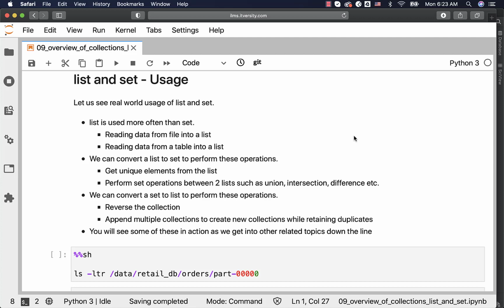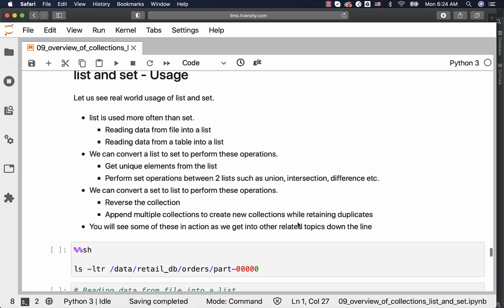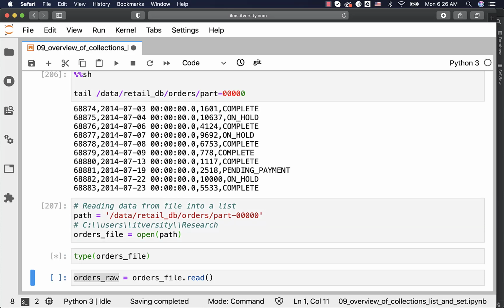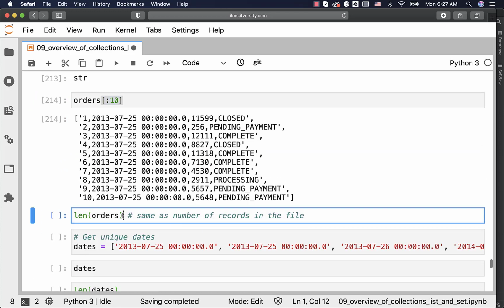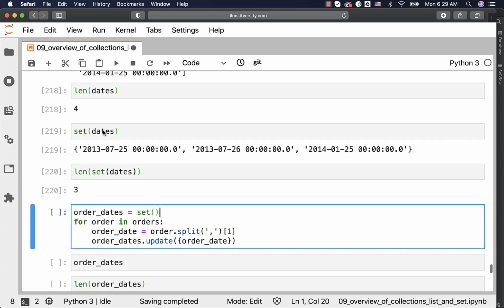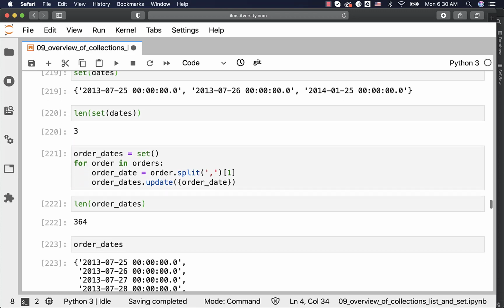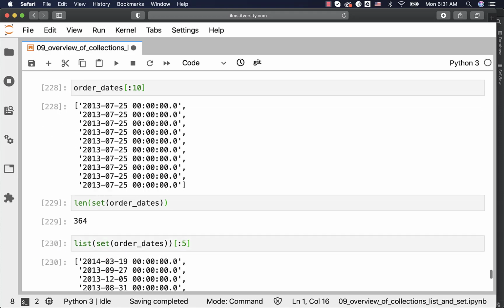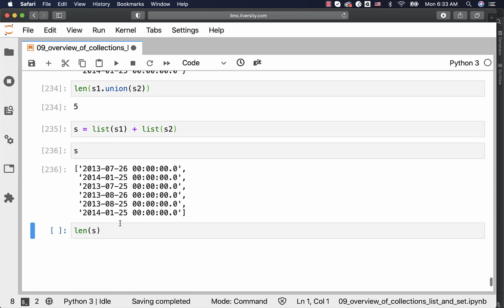Mastering Python - Overview of Collections - list and set - 11 list and set - Usage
Let us see some real world usage of list and set while building Python based applications.

You can access complete content related to this video by clicking